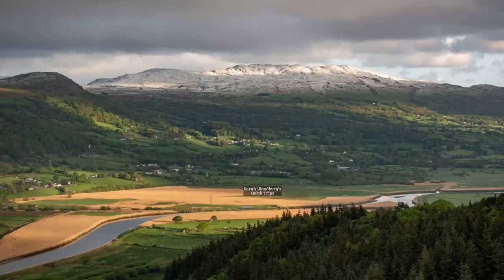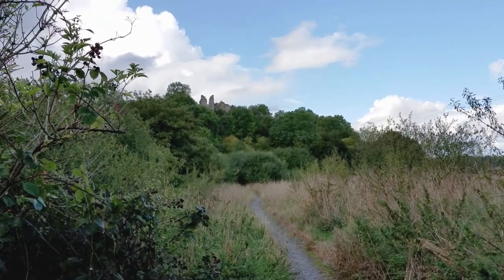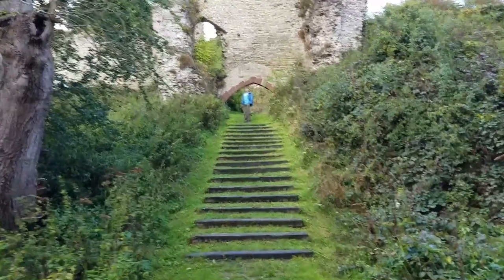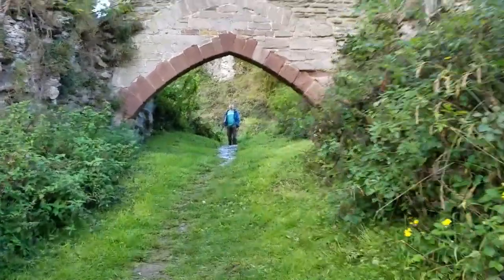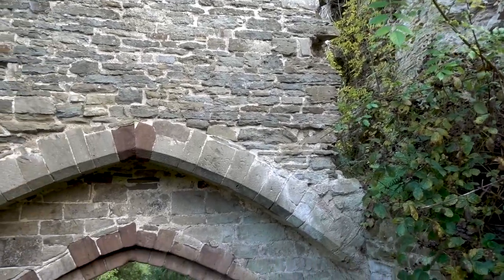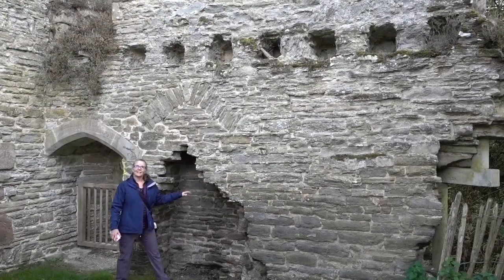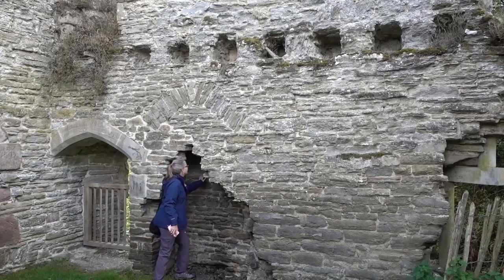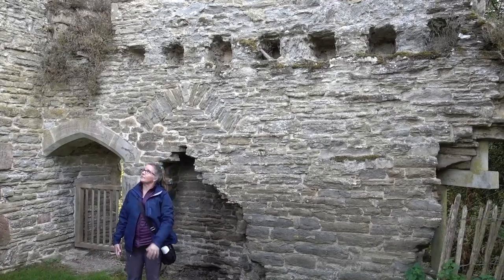Wigmore Castle - QT1-26 Sarah Woodbury's Quick Trips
With over a million books sold to date, Sarah Woodbury is the author of more than forty novels, all set in medieval Wales. For more information about her books or to sign up for her newsletter, see her web page: